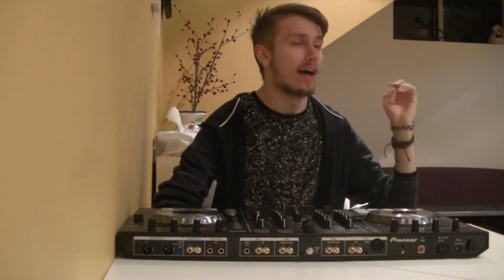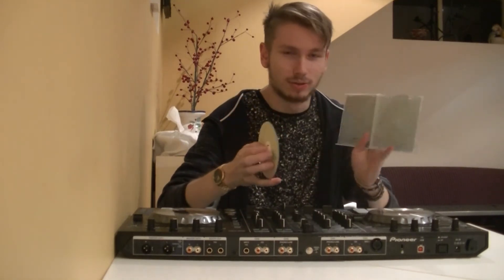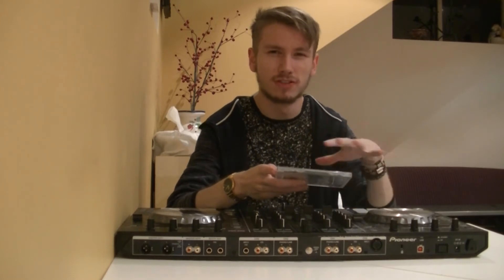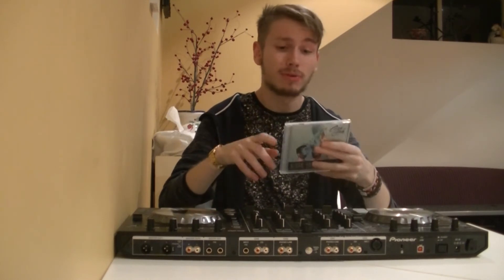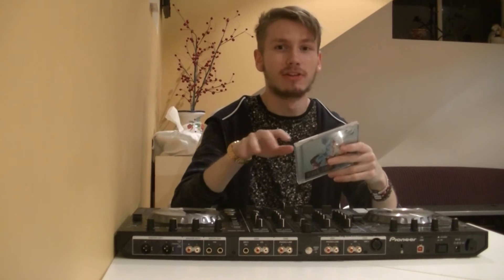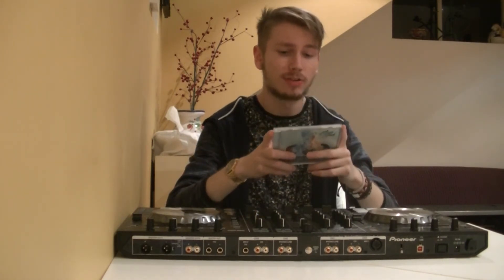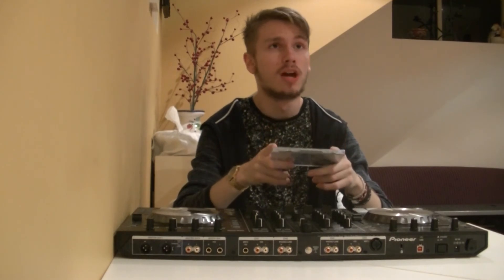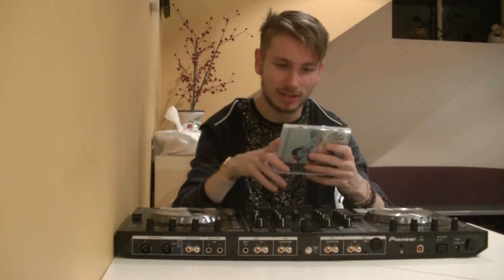Cash Cash - Blood Sweat & 3 Years: Album Review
I've been a fan of Cash Cash for around seven years now so I thought it'd be appropriate for me to review their latest album.

Apologies for the lack of content lately. A few months ago I developed a depression disorder which has really stolen my motivation to do a lot of the things I usually enjoy doing. I have just started taking medication for it however - praying that this will make things a bit easier and I'll be able to do videos regularly again. Thanks for your patience! :)